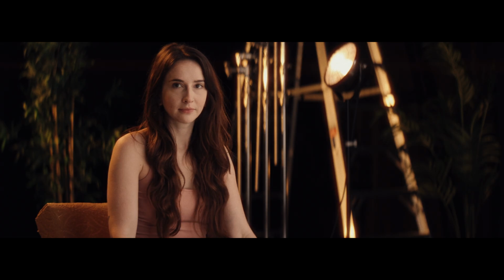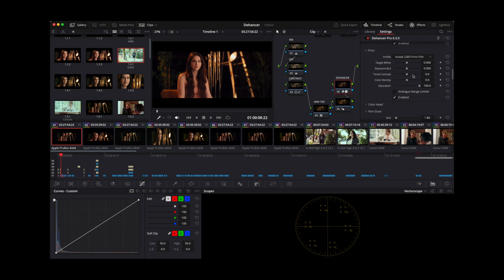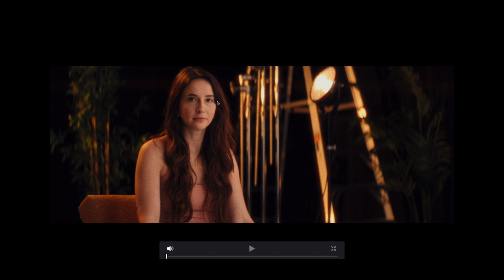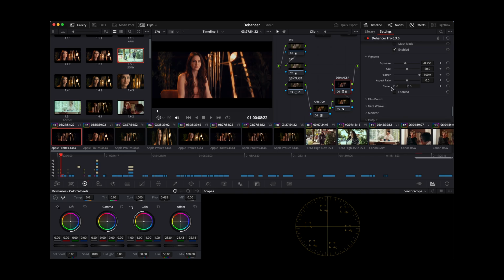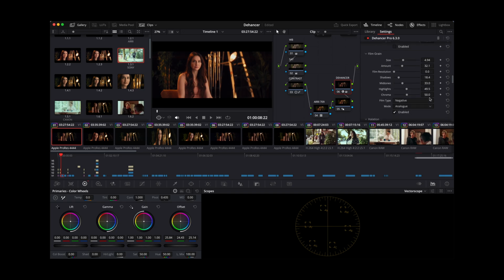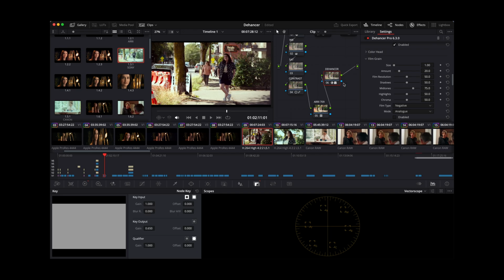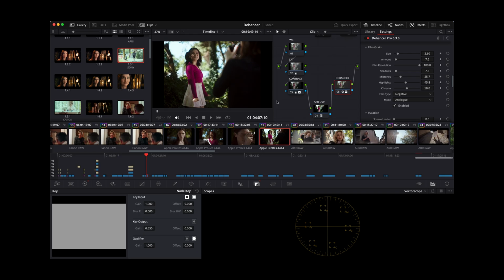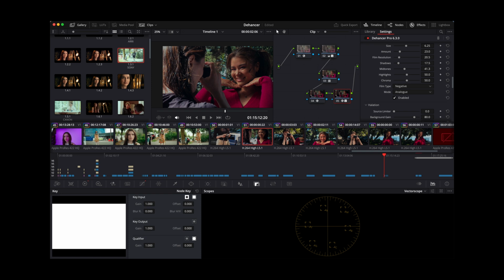Dehancer: The Best Post Film Emulation?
Today we go VERY in depth with Dehancer film emulation software. This review will go over how Dehancer works, some of the settings to try out and how it looks used on various different Cameras. We also go over our pros and cons, diving deep into what makes this program worth the $450 price tag.

NOTE : We’re not professional colorists over here at NWCC, but we do enjoy creating films looks and giving our images some new filmy vibes.

0:00 Dehancer!
0:20 Intro
2:11 Dehancer Breakdown
2:33 1st Disclaimer ( Dehancer Knowledge )
4:11 Full Overview + First Example Shot ( Alexa Mini )
21:26 side by side comparison to 709 and other conversions
22:42 Second Example Shot ( Sony FX3 )
26:20 Third Example Shot ( Canon C200 )
27:56 2nd Disclaimer ( Dynamic Range )
28:24 Fourth Example Shot ( Alexa Mini LF )
29:40 Fifth Example ( iPhone 14Pro Max )
33:27 All Test Footage using Dehancer
35:02 Pros
40:30 Cons
42:51 Outro + Code